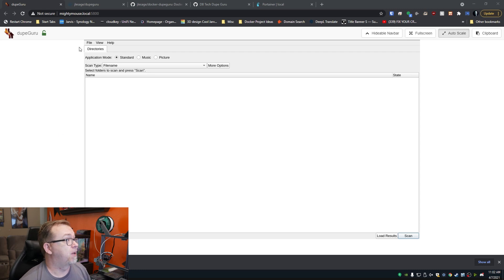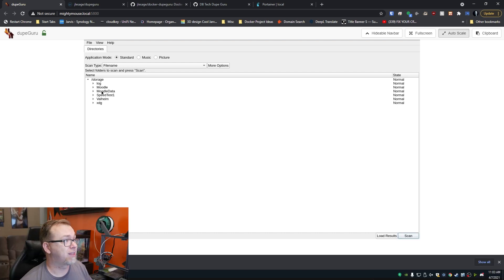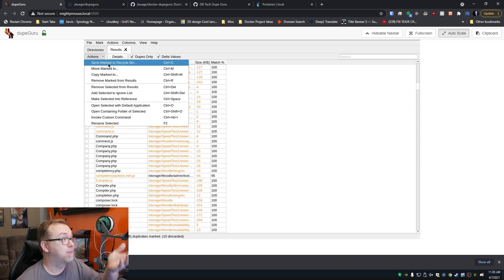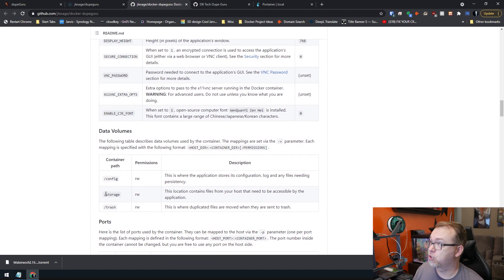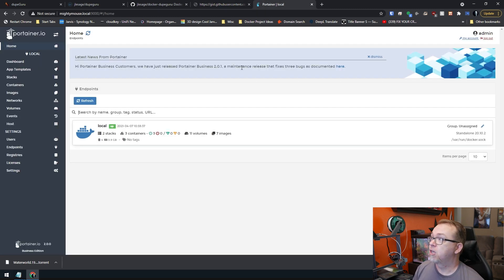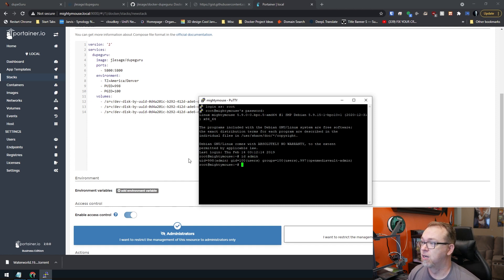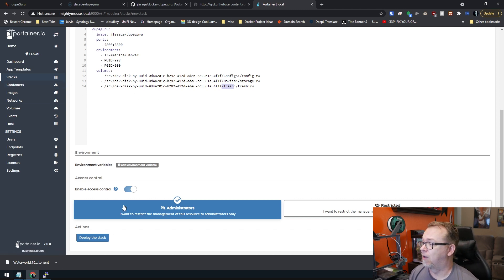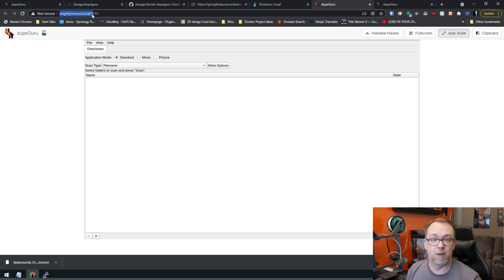dupeGuru on Docker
In this video we'll look at how to setup and use dupeGuru on your Docker server.

This video assumes that you have Docker and Portainer setup on your server already.

This image is NOT compatible with ARM processors.

dupeGuru is a tool to find duplicate files on your computer. It can scan either filenames or contents. The filename scan features a fuzzy matching algorithm that can find duplicate filenames even when they are not exactly the same.

dupeGuru is efficient. Find your duplicate files in minutes, thanks to its quick fuzzy matching algorithm. dupeGuru not only finds filenames that are the same, but it also finds similar filenames.

The hardware in my current home server is:

- 6x8TB Seagate Exos Enterprise HDDs (provided by Synology)
- 16GB DDR4 ECC RAM (provided by Synology)
- 2TB NVMe Caching Drive (provided by Sabrent)